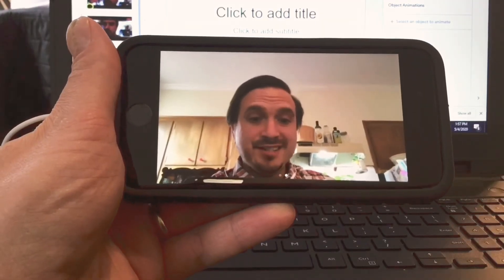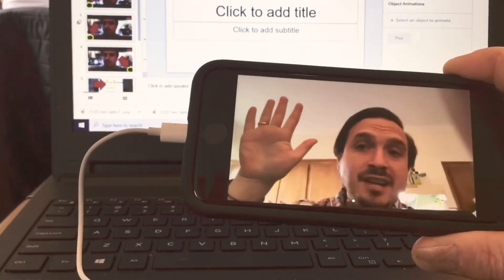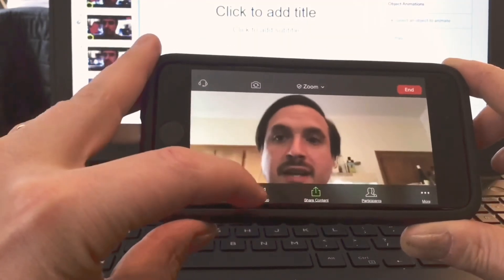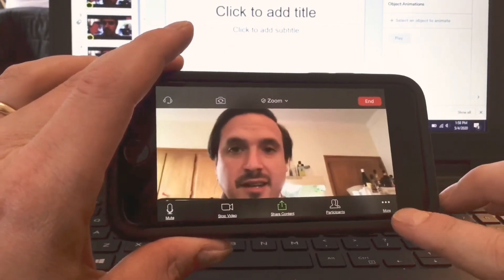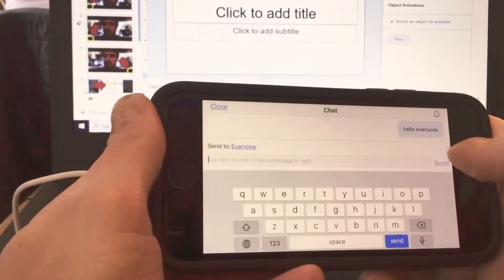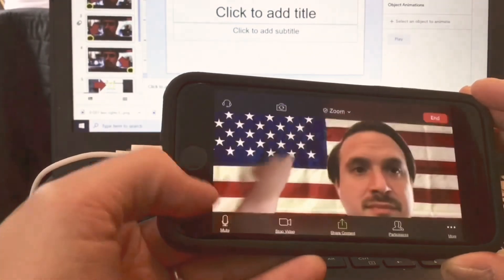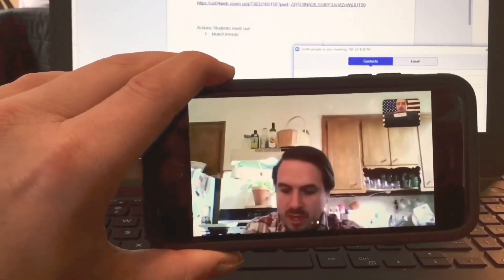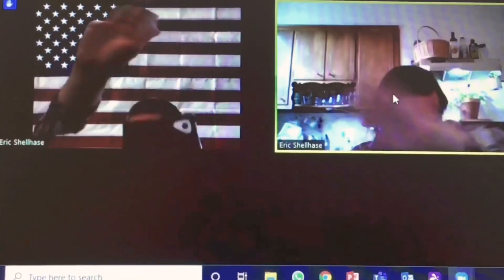How to Use Zoom on Your Phone: Basic Actions for Adult ESL Students Learning English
This is a quick demonstration of some of the actions for participants in a Zoom meeting.
1. Mute/Unmute
2. Stop video
3. Chat
4. Raise hand